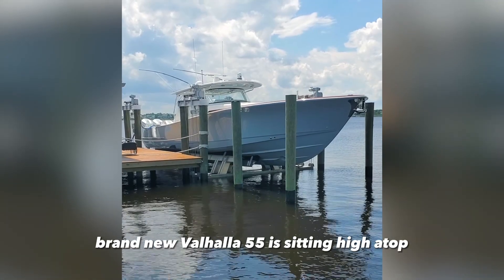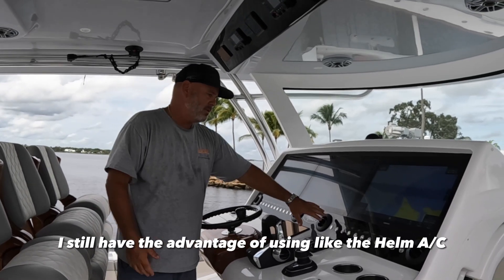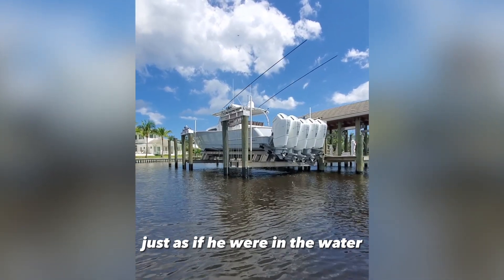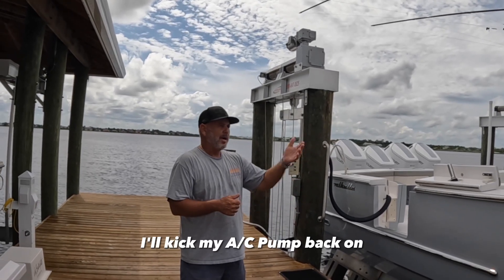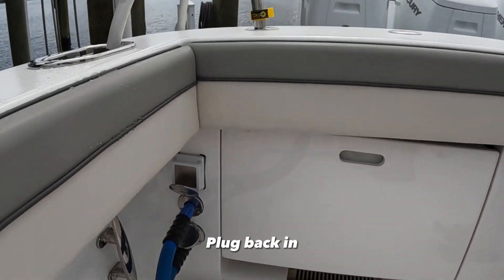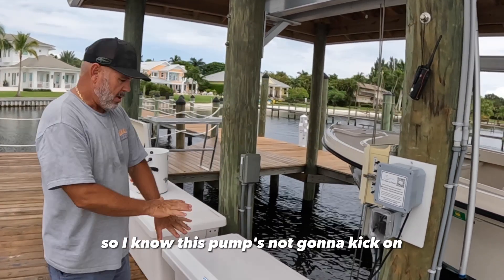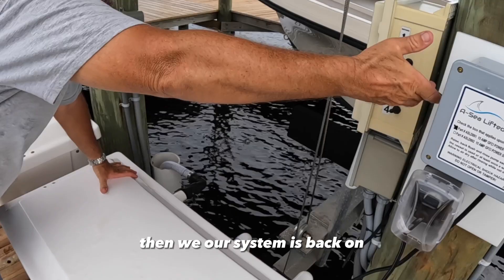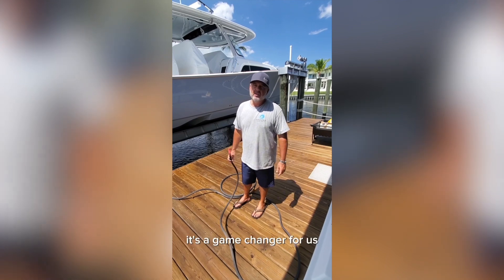2023 Fort Lauderdale International Boat Show promo video for Valhalla.